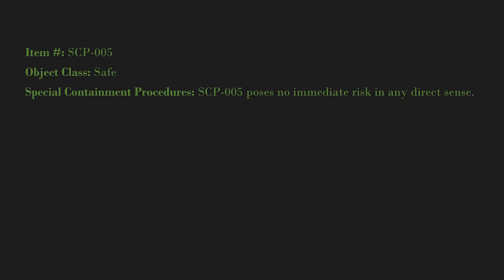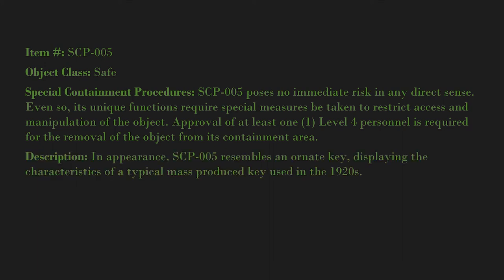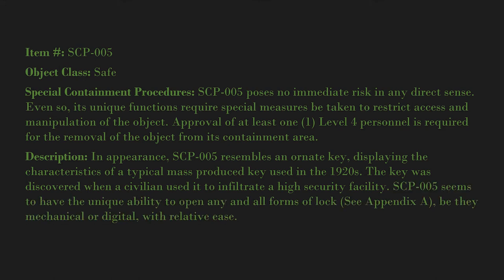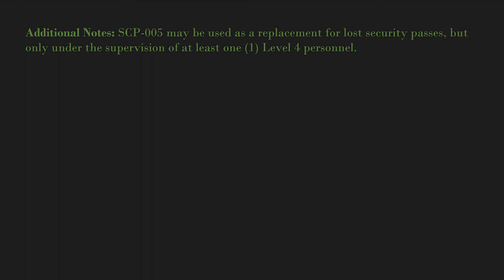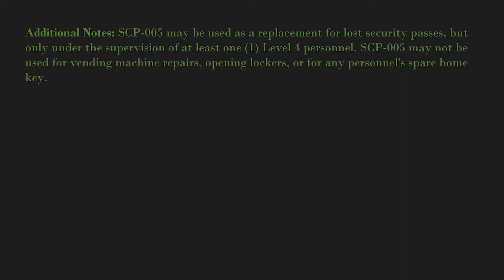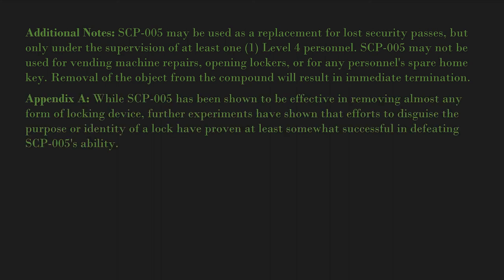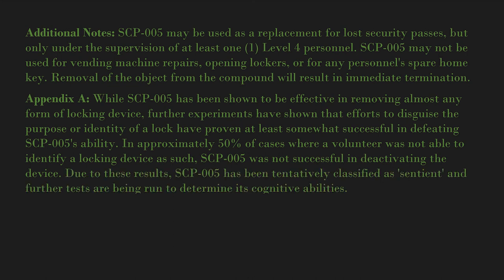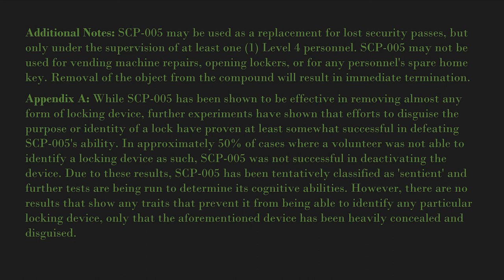SCP-005 - "Skeleton Key"